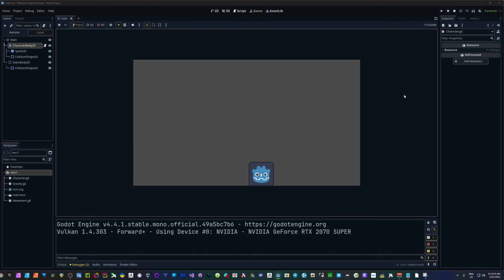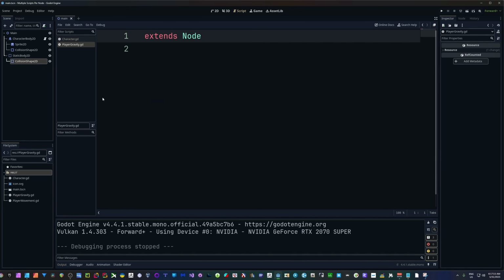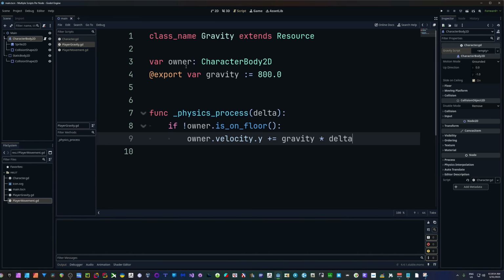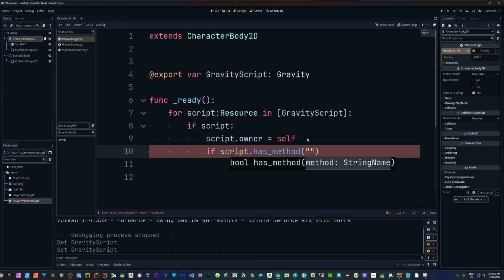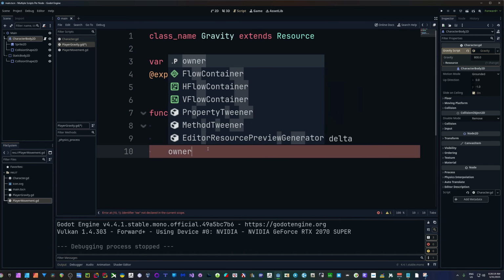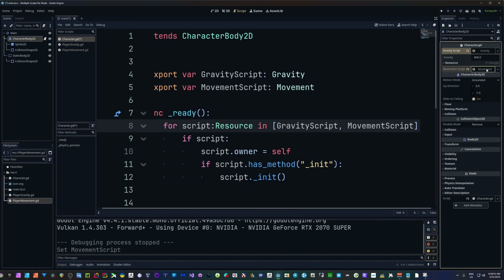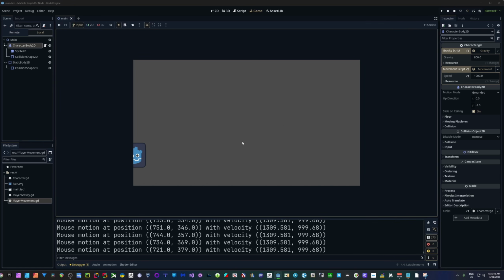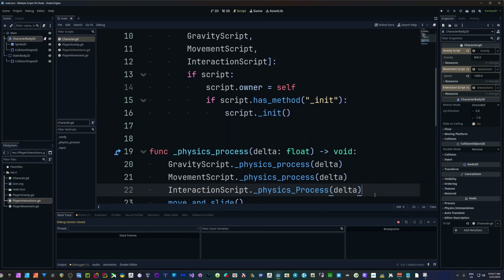Multiple Scripts Per Node in Godot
Add Multiple Scripts to a Single Node in Godot — No Plugins, Just Smart Design!

Timestamps
0:00 Intro
2:10 How it works
10:40 Second Example
16:35 Third Example
18:15 Outro